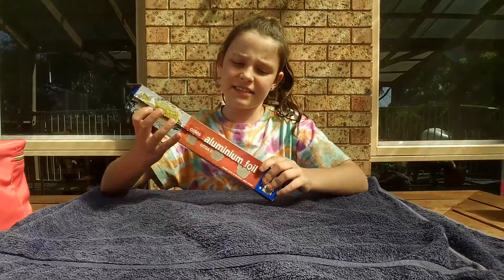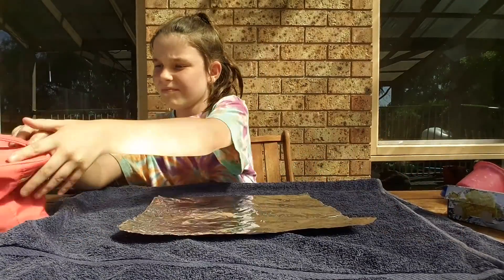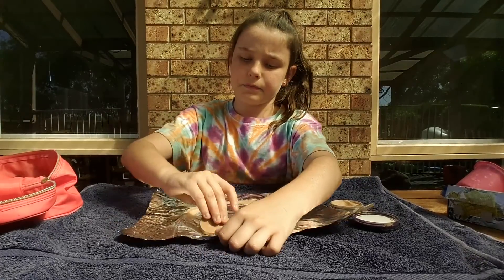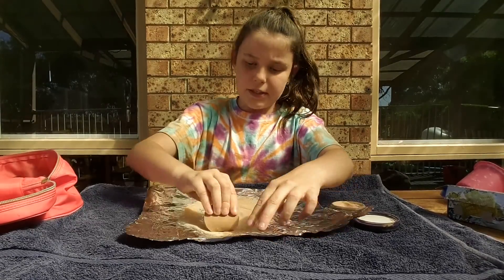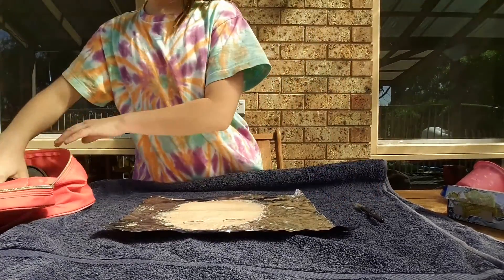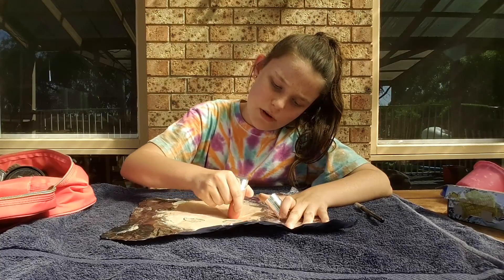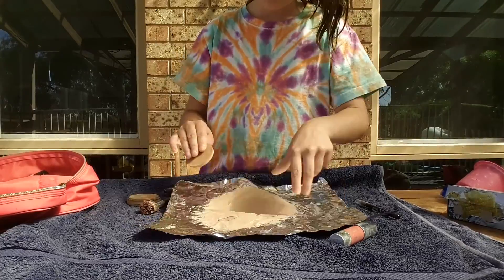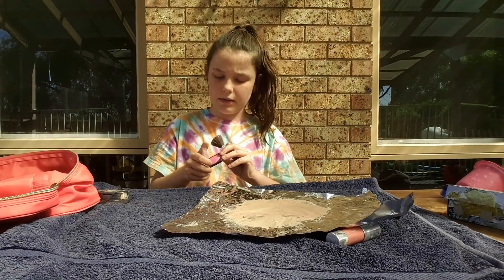Tin foil makeup challenge